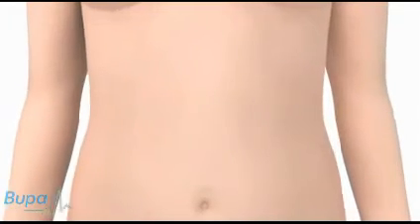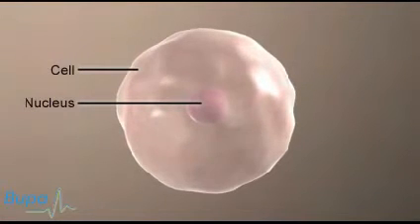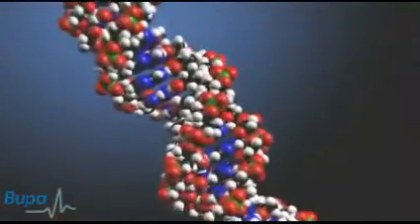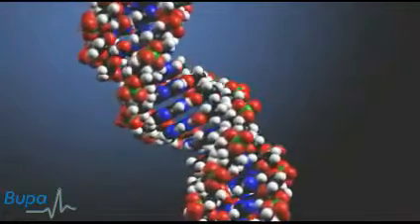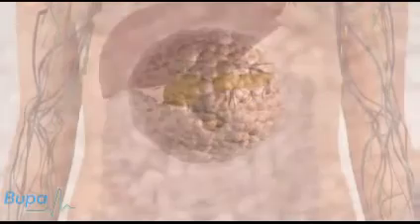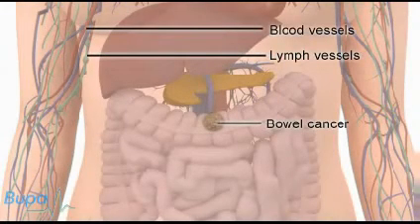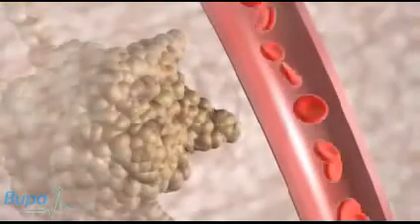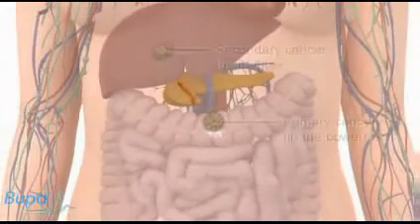How cancer develops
Animation describing how cancer develops. The content is intended for general information only and does not replace the need for personal advice from a qualified health professional.